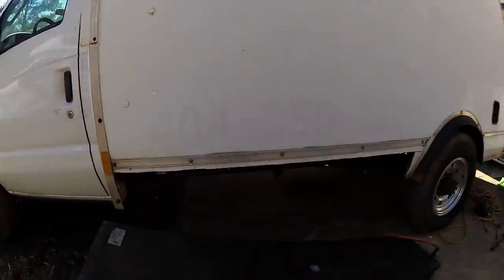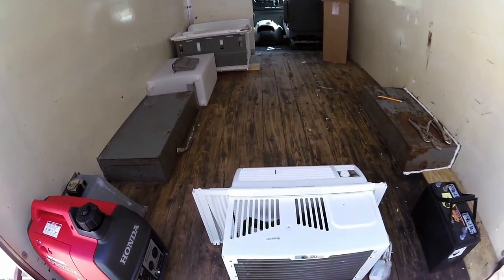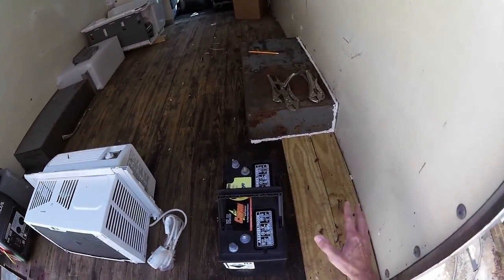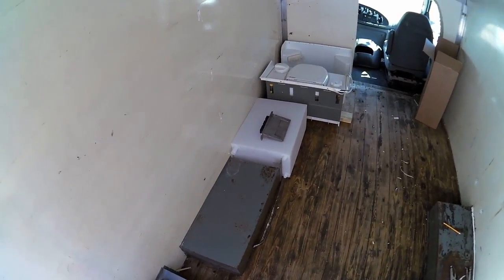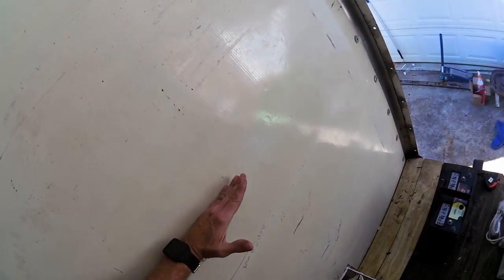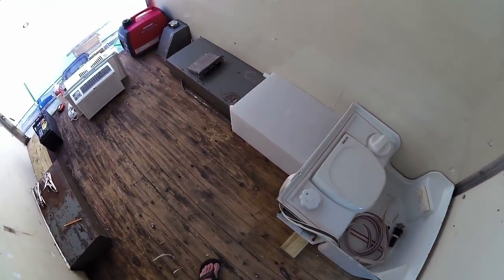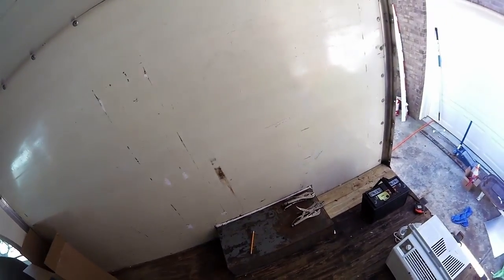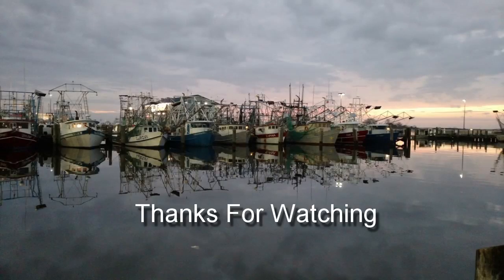Box Truck Camper insulation and new parts 11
I add insulation to the roof of my Box Truck Camper and picked up some new parts. Honda EU2000i generator, 26 gallon grey tank , 18 gallon water tank.